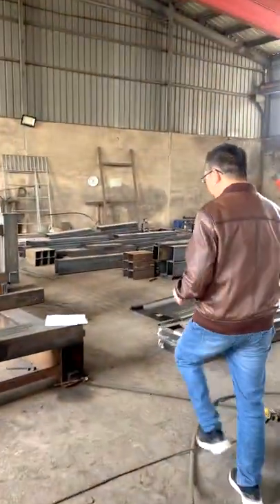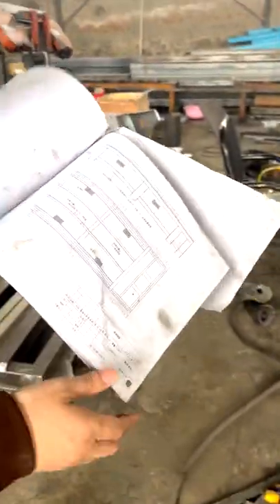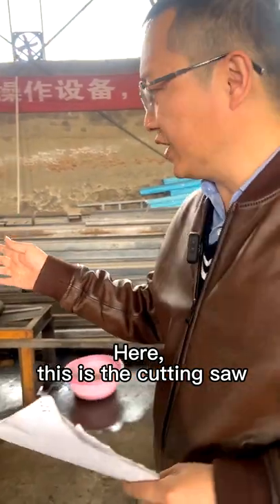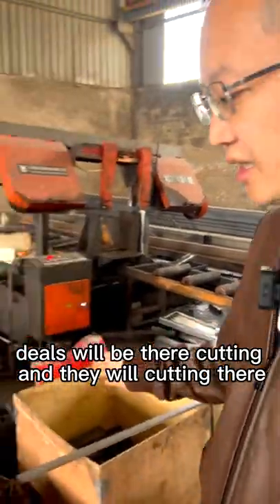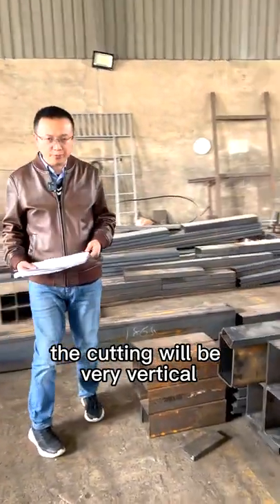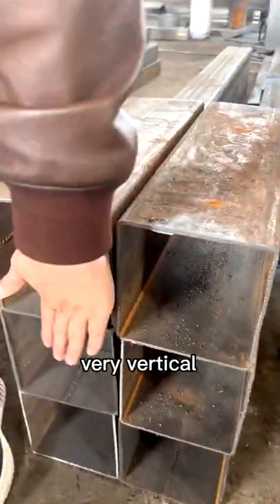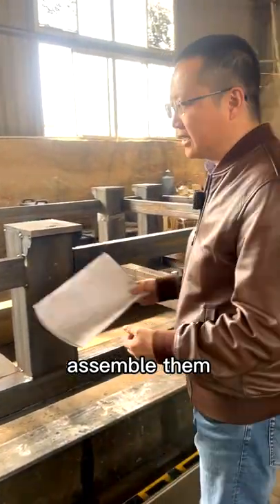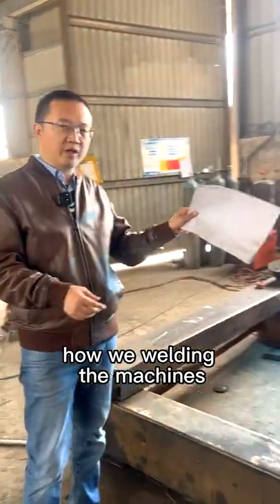How to Weld the CNC Machines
Now I show you how we weld the machines, lets go to our weld house, let me, I will show you, how we welding the machines. Usually we have designs, we have this design pictures and about the machine’s size and drawing there, and then ,we look at this, we will make the cutting, here, this is the cutting saw, and the deals will be there cutting, and they will cutting there, part to part. As we can see, if you use source cutting, the cutting will be very vertical, you can see, the cutting is very vertical. Then we will make the machine tubes here, Then they will make the assemble them. and then our worker is welding, is welding, like this,usually how we welding the machines.

Ora ti mostro come saldiamo le macchine, andiamo nella nostra sala di saldatura, lascia che ti mostri, come saldiamo le macchine. Di solito abbiamo i disegni, abbiamo queste immagini del disegno e le dimensioni della macchina e il disegno lì, e poi, guardiamo questo, faremo il taglio, qui, questa è la sega da taglio, e gli affari saranno lì a tagliare, e taglieranno lì, parte per parte. Come possiamo vedere, se usi il taglio sorgente, il taglio sarà molto verticale, puoi vedere, il taglio è molto verticale. Quindi faremo qui i tubi della macchina, quindi li assemblano. e poi il nostro operaio sta saldando, sta saldando, così, di solito come saldiamo le macchine.

Сейчас я покажу вам, как мы свариваем машины, пойдем в наш сварочный цех, позвольте мне, я покажу вам, как мы свариваем машины. Обычно у нас есть дизайны, у нас есть эти дизайнерские изображения, размер машины и чертеж, а затем мы смотрим на это, мы делаем резку, вот, это режущая пила, и сделки будут там резка, и они будут резать там, часть к части. Как мы видим, если вы используете нарезку исходников, нарезка будет очень вертикальной, видите, нарезка очень вертикальная. Потом мы будем делать здесь машинные трубы, Потом они будут их собирать. а потом наш работник сваривает, сваривает вот так, обычно так, как мы свариваем машины.